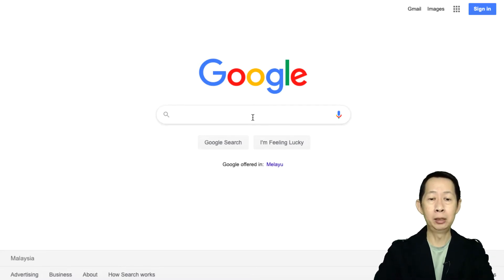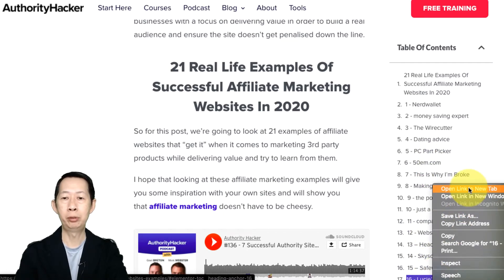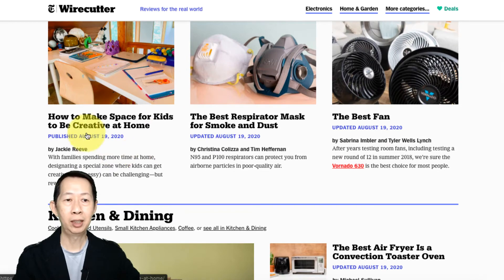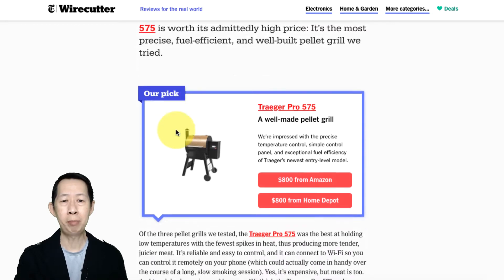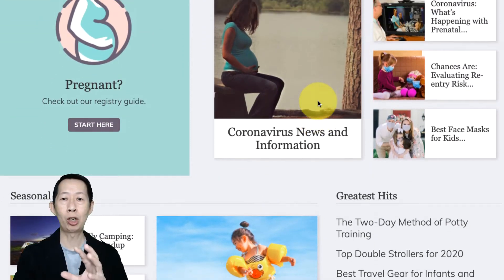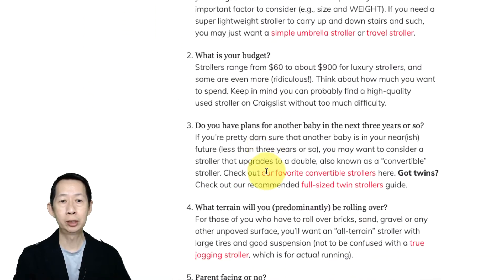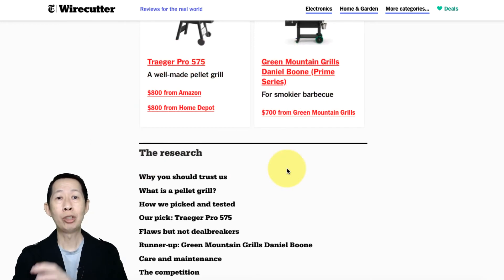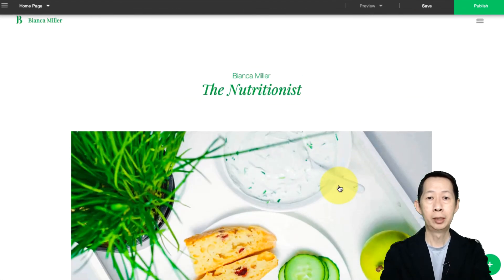How to Create an Affiliate Marketing Website for Beginners to Make Money Online [2020]?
Discover how to create an affiliate marketing website for beginners to make money online in 2020.

In this video, you will discover how to structure and design your website to do affiliate marketing. If you have no idea how to start or add affiliate marketing strategy in your business to grow your revenue, I will show you how to model the best in the market.

Interested to test out the software I am using? It's free to try it out:

✅  If you find this video helpful, please comment and share it to your friends.

Who is Andrew Cheah?
Andrew Cheah is an entrepreneur since 2000. Started his own consulting business and conducted his service in more than 30 countries. He is also a serial entrepreneur. Currently also running his branded fitness e-commerce store and an e-commerce marketing agency. Besides, he also spends time coaching entrepreneurs and small business on getting their business online with low capital and yet fast results.